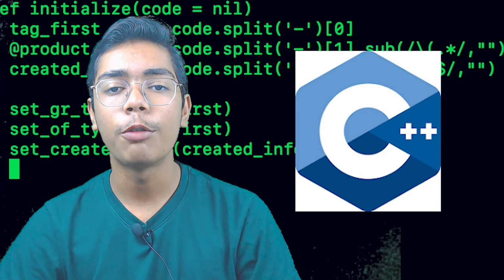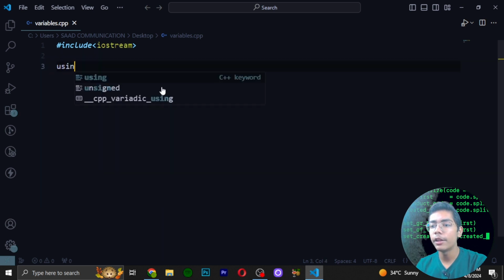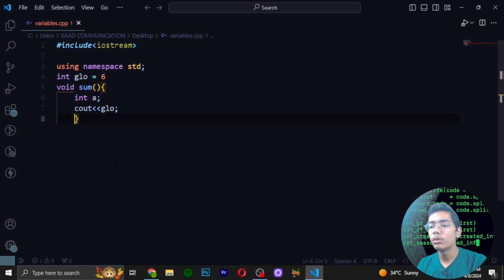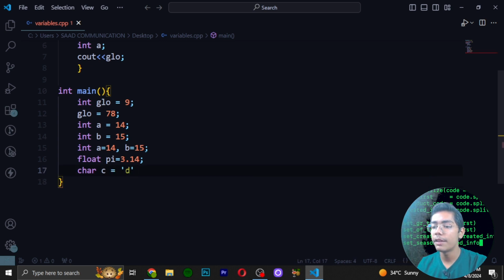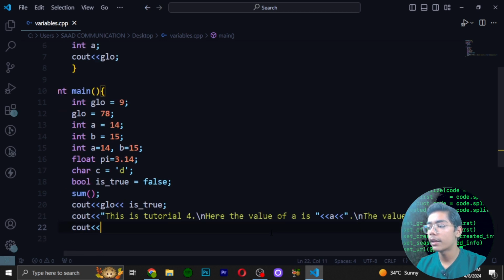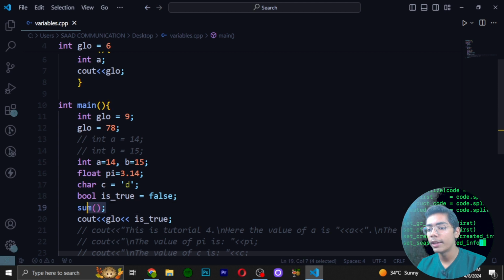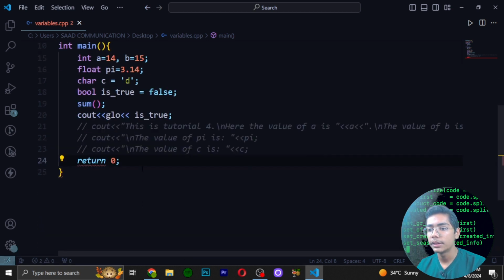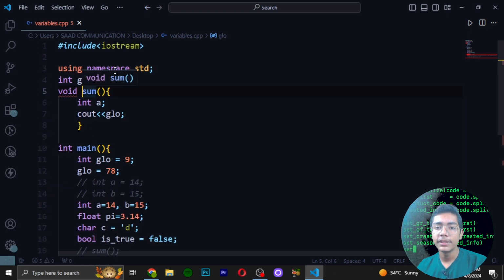Variable Scope & Data Types in C++ Program | C++ Tutorials for Beginners #4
This video is about Variable Scope & Data Types in C++ Program | C++ Tutorials for Beginners #4

 / inshalbaig

Suggested Courses:
❤️ Complete Clones